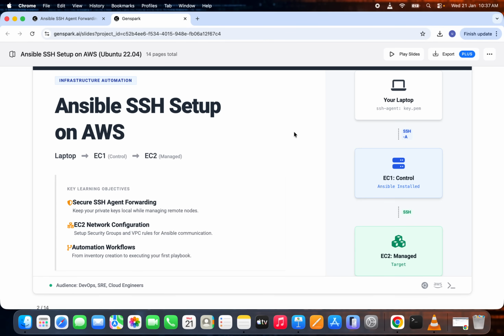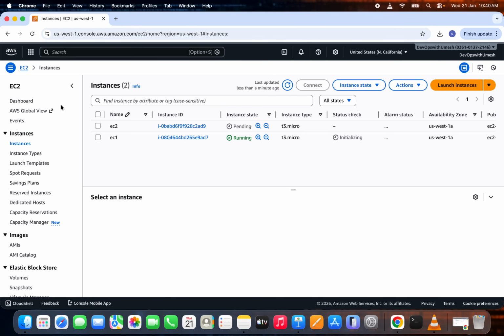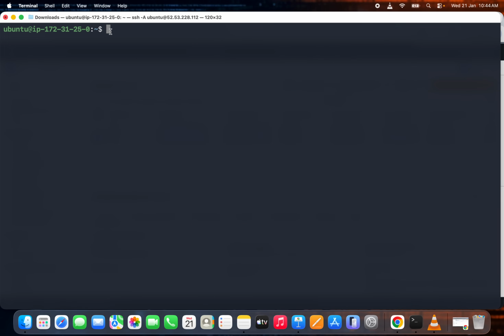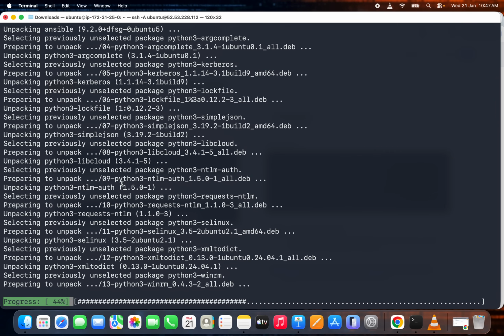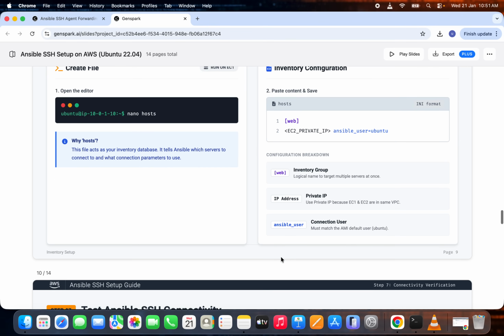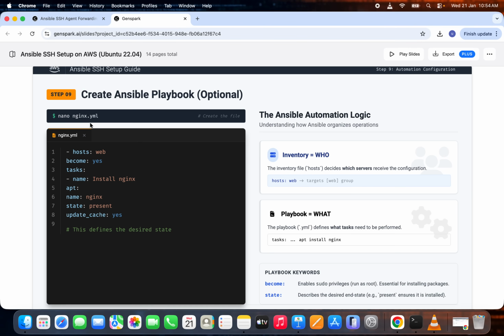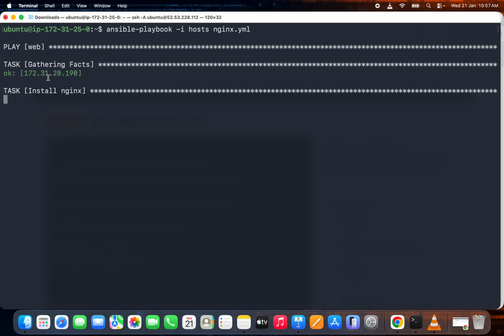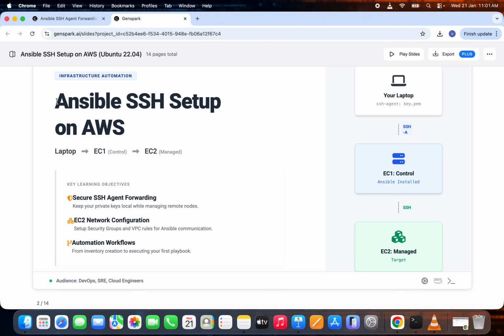Ansible SSH Setup on AWS | Agent Forwarding Explained | Ubuntu 22.04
In this video, we will set up Ansible SSH connectivity on AWS EC2 using
SSH Agent Forwarding — the most secure and professional method used in
real DevOps environments.

We will create:
• Ansible Control Node (EC1)
• Managed Node / Target Server (EC2)
• Both running Ubuntu 22.04 LTS

🔥 Key Highlights:
✔ No password login
✔ No copying PEM files
✔ Secure SSH Agent Forwarding
✔ Real AWS EC2 demo
✔ Interview-ready explanation

📌 What you will learn:
00:00 Introduction & Architecture
02:00 EC2 Instance Setup (AWS Console)
05:00 SSH Key & Security Group Rules
08:00 SSH Agent Forwarding Explained
12:00 EC1 → EC2 SSH Access
15:00 Install Ansible
18:00 Ansible Inventory File
21:00 Ansible Ping Test
23:00 Ad-Hoc Commands
25:00 Ansible Playbook (Install Nginx)
29:00 Final Verification & Interview Tips

🧠 This video is perfect for:
• DevOps beginners
• AWS learners
• Ansible beginners
• Interview preparation

AWS | Linux | Ansible | Jenkins | Git | Docker